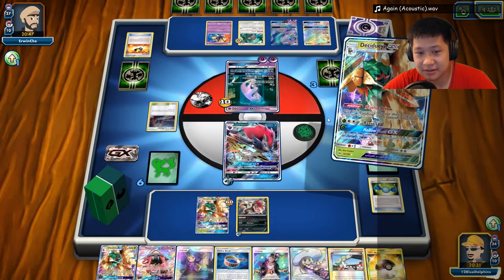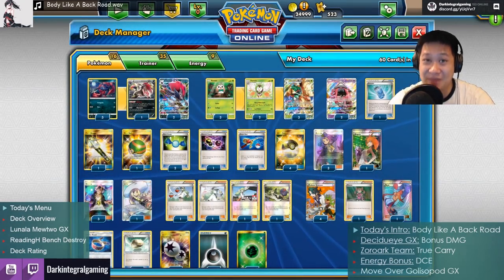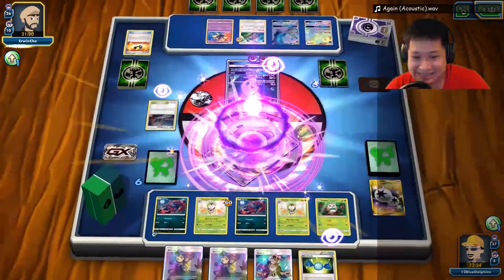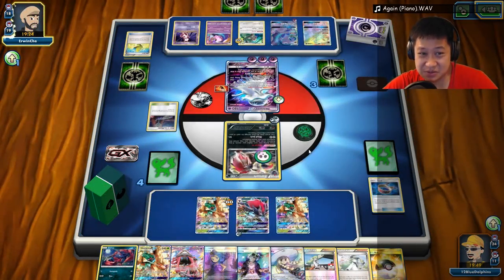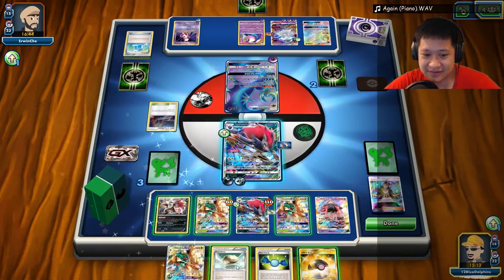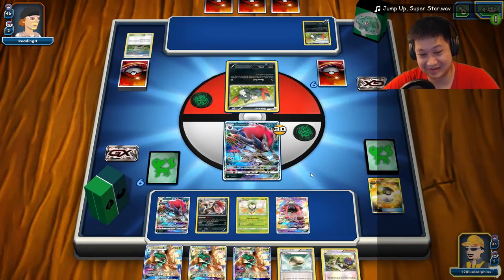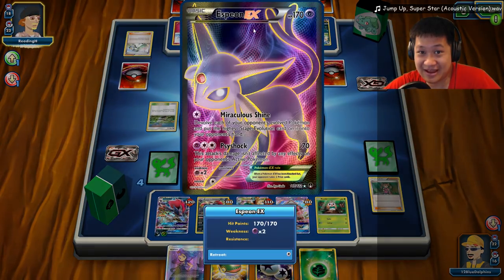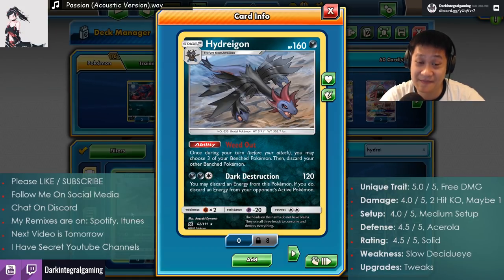Zoroark DECIDUEYE GX Deck, Comboing Bench DMG into 1HKOs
The best way to play Decidueye GX right now is to combo it with Zoroark. Like every other deck.

Today's Menu ​
Deck Overview  ​
Lunala GX 6:16​
Bench Destroy 26:25​
Deck Rating 36:17